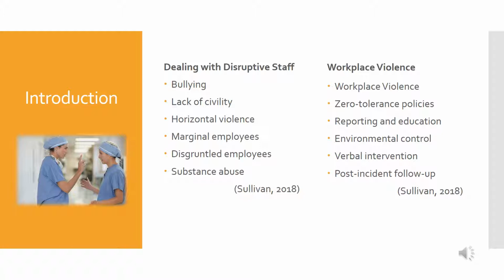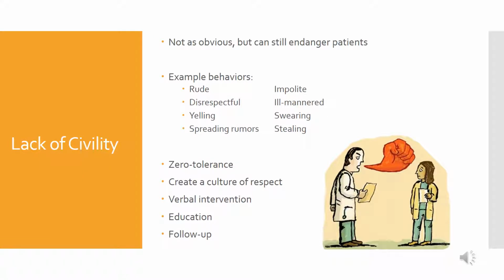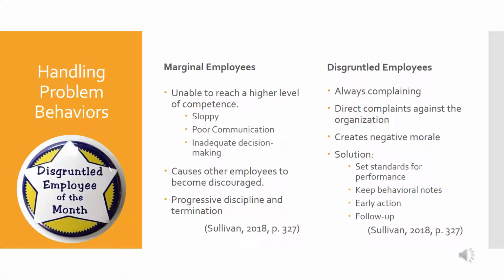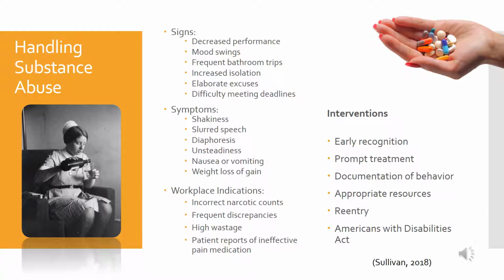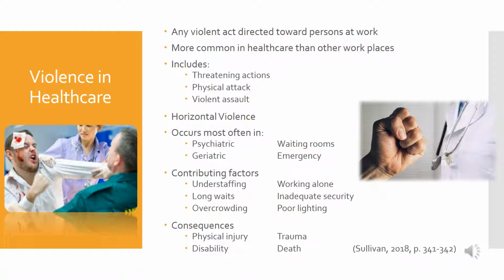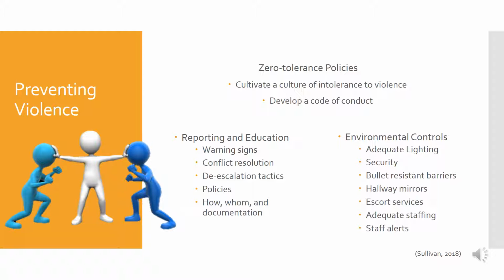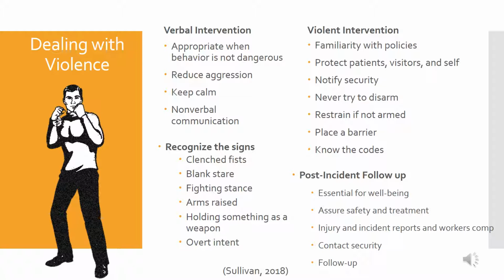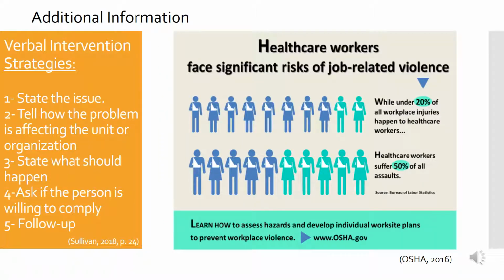Workplace Violence Presentation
Here are the links for the website and video included in the presentation: